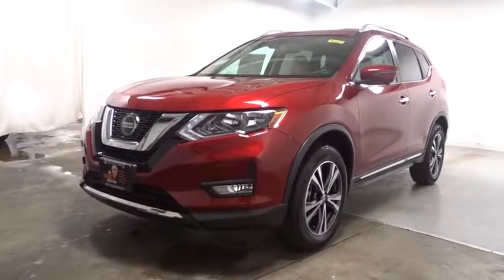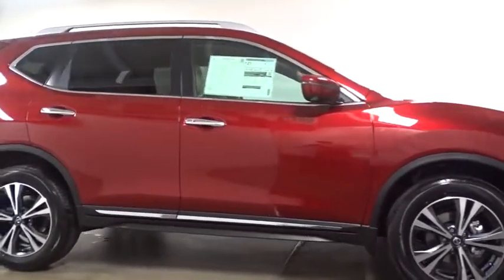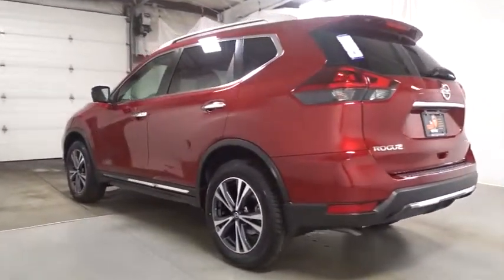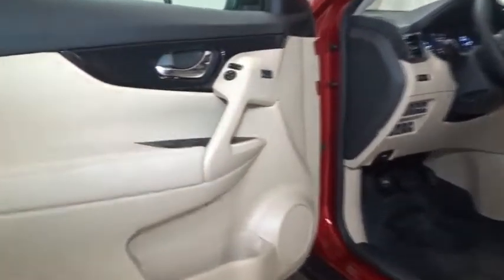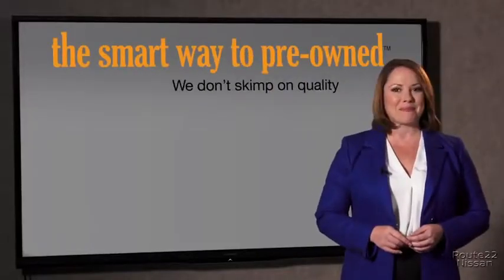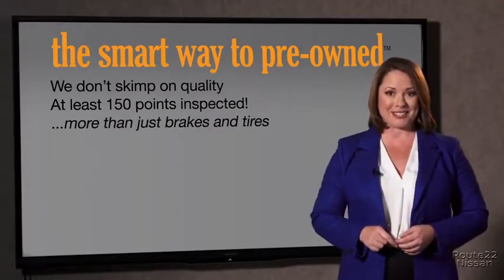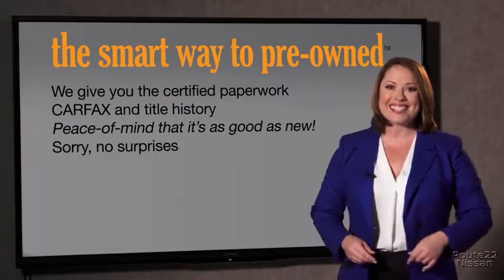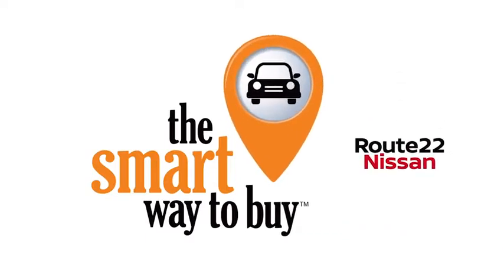2018 Nissan Rogue Hillside, Newark, Union, Elizabeth, Springfield, NJ 380665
2018 Nissan Rogue available in Hillside, New Jersey at Route 22 Nissan. Servicing the Newark, Union, Elizabeth, Springfield, NJ area.

Radio: AM/FM/CD/AUX NissanConnect w/Navigation -inc: Bose Audio w/9 speakers, Nissan door to door navigation w/3D building graphics and satellite imagery featuring POI search and online premium traffic information, HD radio, SiriusXM Traffic, SiriusXM travel link (weather, fuel prices, movie listings, stock info, sports and parking), NissanConnect services powered by SiriusXM, 7 color display w/multi-touch control, Apple CarPlay, Android Auto, SiriusXM Satellite Radio w/advanced audio features, USB connection port for iPod and other compatible devices, Bluetooth hands-free phone system, streaming audio via Bluetooth, hands-free text messaging assistant, over-the-air (OTA) updating for headunit firmware via a Wi-Fi WPA2 connection,Integrated Roof Antenna,2 LCD Monitors In The Front,Bluetooth Wireless Phone Connectivity,Radio w/Seek-Scan, MP3 Player, Clock, Speed Compensated Volume Control, Aux Audio Input Jack, Steering Wheel Controls, Radio Data System and External Memory Control,Steel Spare Wheel,Roof Rack Rails Only,Wheels w/Silver Accents,Black Grille w/Chrome Surround,Front Fog Lamps,Clearcoat Paint,Tailgate/Rear Door Lock Included w/Power Door Locks,Variable Intermittent Wipers,Chrome Side Windows Trim,Lip Spoiler,Chrome Bodyside Insert, Black Bodyside Cladding and Black Wheel Well Trim,Body-Colored Front Bumper w/Chrome Rub Strip/Fascia Accent,Fixed Rear Window w/Fixed Interval Wiper, Heated Wiper Park and Defroster,Galvanized Steel/Aluminum/Composite Panels,Deep Tinted Glass,Compact Spare Tire Mounted Inside Under Cargo,Body-Colored Power Heated Side Mirrors w/Manual Folding and Turn Signal Indicator,Wheels: 18 Alloy,Tires: 225/60R18,LED Brakelights,Fully Automatic Aero-Composite Halogen Daytime Running Auto High-Beam Headlamps w/Delay-Off,Body-Colored Rear Bumper w/Black Rub Strip/Fascia Accent and Chrome Bumper Insert,Power Liftgate Rear Cargo Access,Chrome Door Handles,Full Floor Console w/Covered Storage, Mini Overhead Console w/Storage and 3 12V DC Power Outlets,Front Map Lights,Manual Tilt/Telescoping Steering Column,Systems Monitor,Dual Zone Front Automatic Air Conditioning,Front Cupholder,-Way Passenger Seat -inc: Manual Recline and Fore/Aft Movement,Quick Comfort Heated Front Bucket Seats -inc: 8-way power driver seat w/2-way lumbar support and memory, 4-way adjustable front passenger seat and front seatback storage,Valet Function,NissanConnect Services Tracker System,FOB Controls -inc: Trunk/Hatch/Tailgate and Remote Engine Start,Leather Appointed Seat Trim,Carpet Floor Trim,Cargo Space Lights,Interior Trim -inc: Metal-Look Door Panel Insert, Chrome And Metal-Look Interior Accents,Front Center Armrest w/Storage and Rear Center Armrest,Fade-To-Off Interior Lighting,Analog Display,Delayed Accessory Power,Full Cloth Headliner,Remote Keyless Entry w/Integrated Key Transmitter, Illuminated Entry, Illuminated Ignition Switch and Panic Button,Power Door Locks w/Autolock Feature,Full Carpet Floor Covering,Driver And Passenger Visor Vanity Mirrors w/Driver And Passenger Illumination, Driver And Passenger Auxiliary Mirror,40-20-40 Folding Split-Bench Front Facing Manual Reclining Fold Forward Seatback Rear Seat w/Manual Fore/Aft,Driver / Passenger And Rear Door Bins,Air Filtration,Outside Temp Gauge,Gauges -inc: Speedometer, Odometer, Engine Coolant Temp, Tachometer, Trip Odometer and Trip Computer,Power 1st Row Windows w/Driver 1-Touch Up/Down,HVAC -inc: Underseat Ducts and Console Ducts,Vinyl Door Trim Insert,Seats w/Leatherette Back Material,3 12V DC Power Outlets,Day-Night Auto-Dimming Rearview Mirror,Memory Settings -inc: Door Mirrors,Trip Computer,Heated Leather/Metal-Look Steering Wheel,Cargo Area Concealed Storage,Distance Pacing w/Traffic Stop-Go,Manual Anti-Whiplash Adjustable Front Head Restraints and Manual Adjustable Rear Head Restraints,HomeLink Garage Door Transmitter,Leather/Metal-Look Gear Shift Knob,NissanConnect Selective Service Internet Access,Proximity Key For Doors And Push Button Start,Trunk/Hatch Auto-Latch,Engine Immobilizer,Cruise Control w/Steering Wheel Controls,Perimeter Alarm,Rear Cupholder,Glove Box,Power Rear Windows and Fixed 3rd Row Windows,Remote Releases -Inc: Proximity Cargo Access and Power Fuel,Driver Foot Rest,900# Maximum Payload,Multi-Link Rear Suspension w/Coil Springs,Single Stainless Steel Exhaust,Engine: 2.5L DOHC 16-Valve I4 -inc: ECO mode,14.5 Gal. Fuel Tank,6.386 Axle Ratio,GVWR: 4,720 lbs,Gas-Pressurized Shock Absorbers,Automatic Full-Time All-Wheel Drive,Front And Rear Anti-Rol